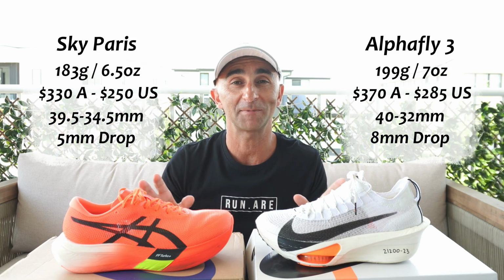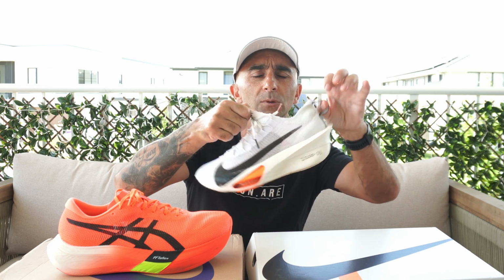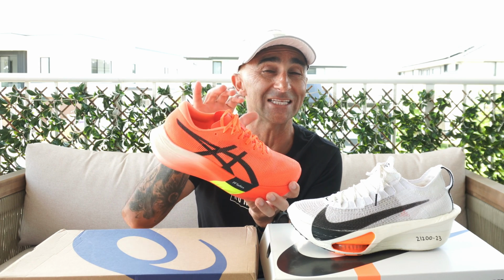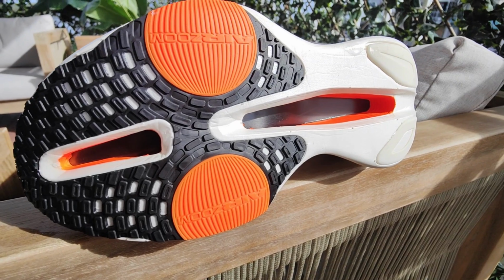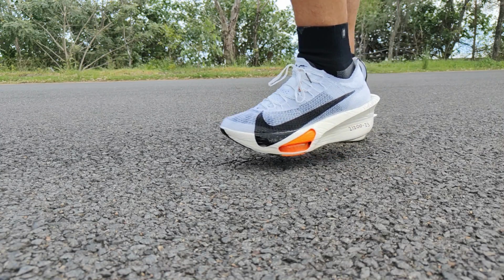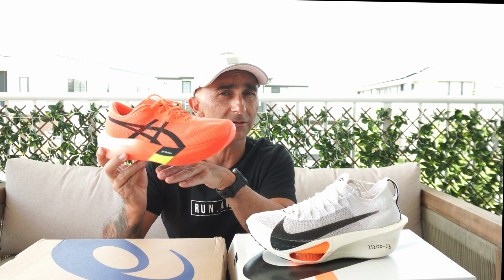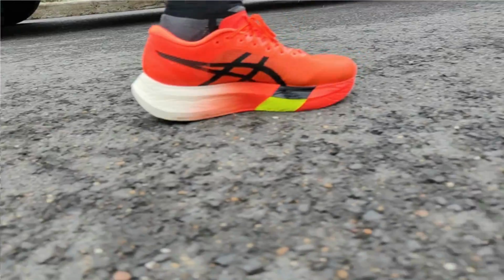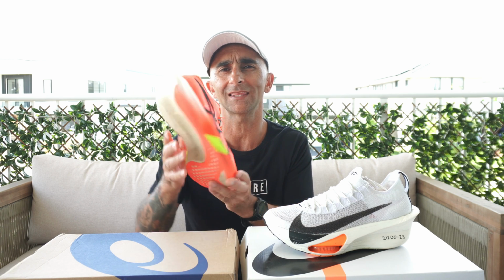Nike Alphafly 3 vs ASICS Metaspeed Sky Paris: BEST OF THE BEST - Shoe Comparison Review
Nike ALPHAFLY 3 v ASICS Metaspeed SKY PARIS

In this video we compare 2 of the top tier racing shoes on the market, the Asics Metaspeed Sky Paris and the Nike Alphafly 3. We take an in-depth look at the similarities, differences and overall performance to help you decide which is the right shoe for you.

Contact the crew The Running Company Geelong to see if the Sky Paris or Alphafly 3 is right for you!